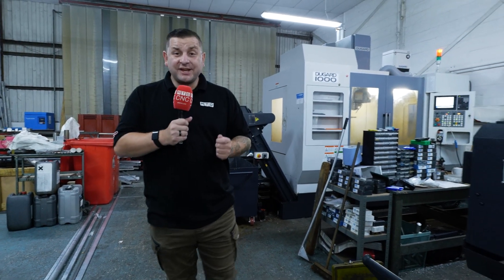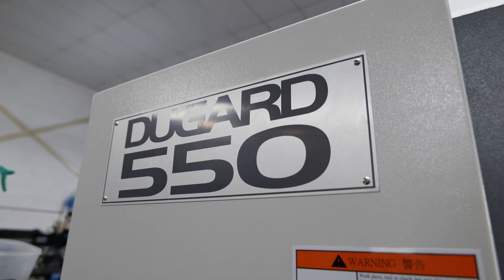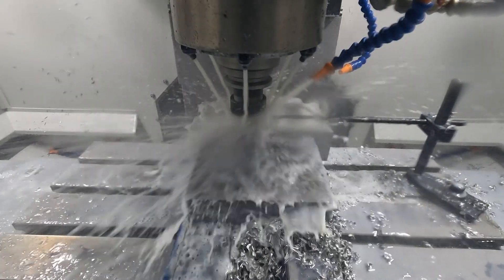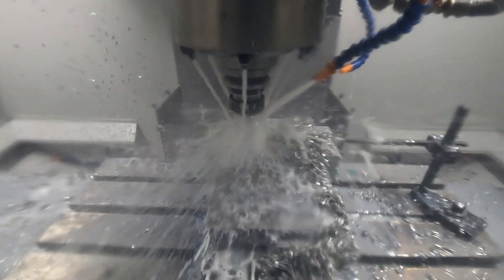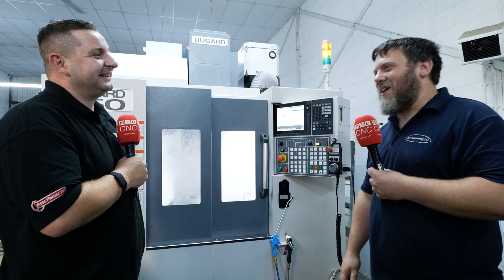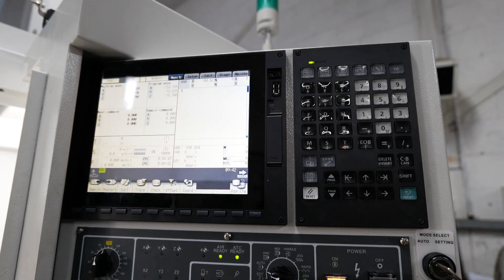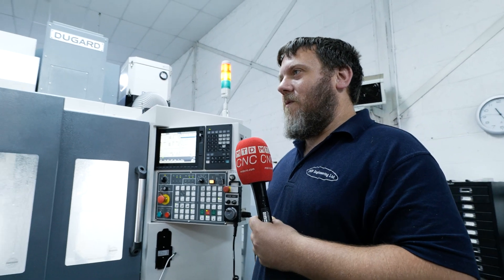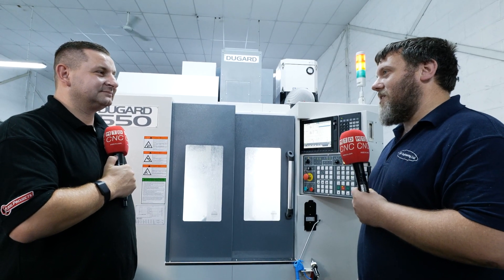The Dugard 550 ticks off all the boxes for DGF Engineering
DGF Engineering have just bought another Dugard! And it’s smaller than the Dugard machines they’ve installed before. Tom Skubala of MTDCNC meets Liam Fernard of DGF Engineering to find out what makes the compact Dugard 550 an excellent investment for the subcontract machine shop. As part of their broad machining portfolio, DGF Engineering sometimes work on small components using a variety of materials. Fitted with a mist extraction system, the sturdy Dugard 550 saves floor space and handles aluminium and stainless steel extremely well with its powerful 10,000 RPM spindle – making it the perfect machine for cutting all day long. Hear more from Liam on Dugard’s exceptional service and quick installation that ensures minimal downtime for customers!

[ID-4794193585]